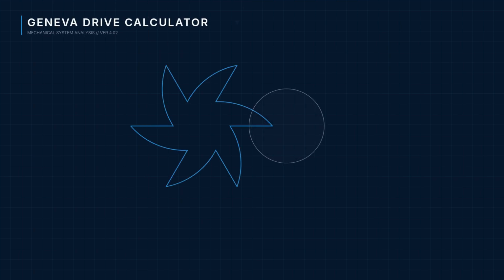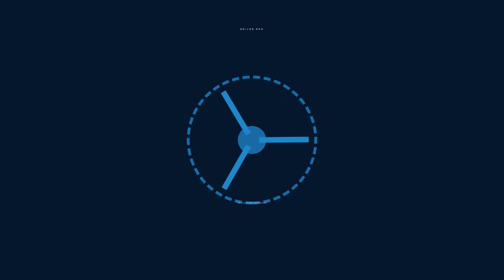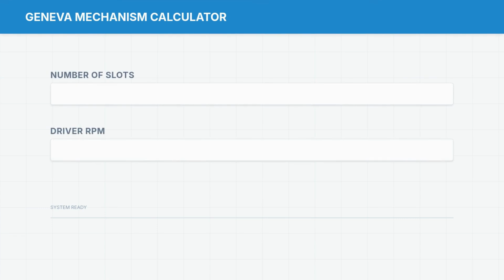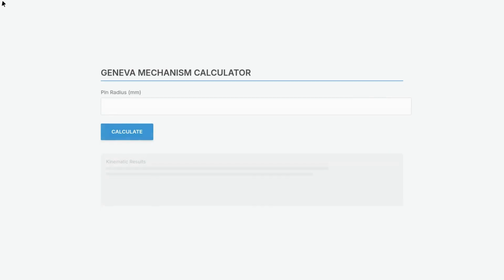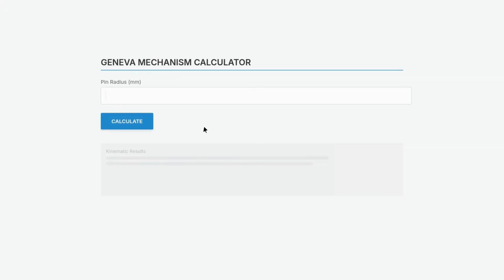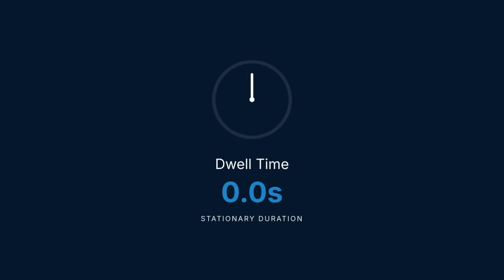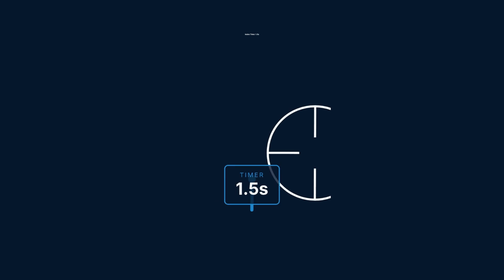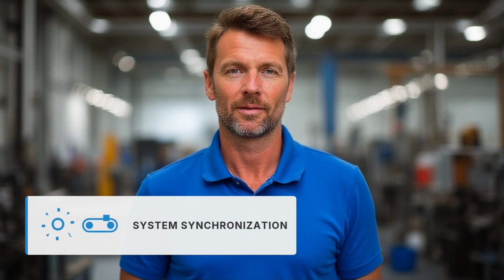Geneva Mechanism — Indexing Calculator — How to Use It | Engineering Tool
How to use the Geneva Mechanism Calculator — Indexing — an interactive engineering tool for engineering calculators problems.

This is the Geneva Mechanism Calculator for indexing applications, which calculates the timing and angular parameters for Geneva wheel mechanisms.

The calculator has three input fields. First is Number of Slots, where you enter the number of slots on your Geneva wheel, with valu...